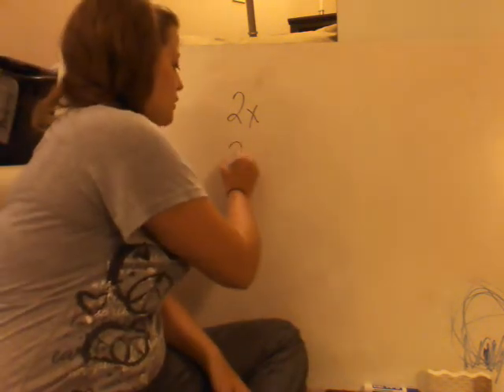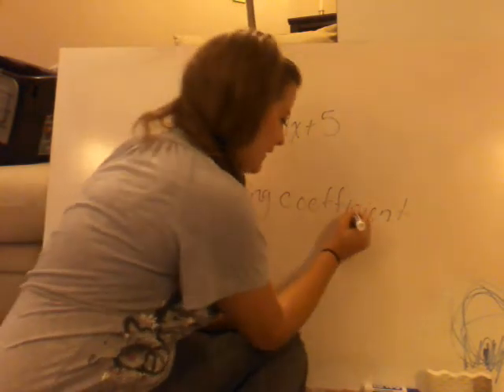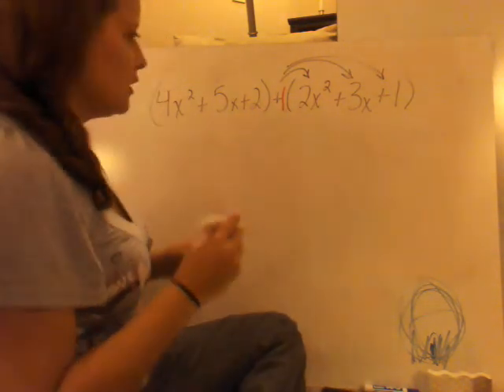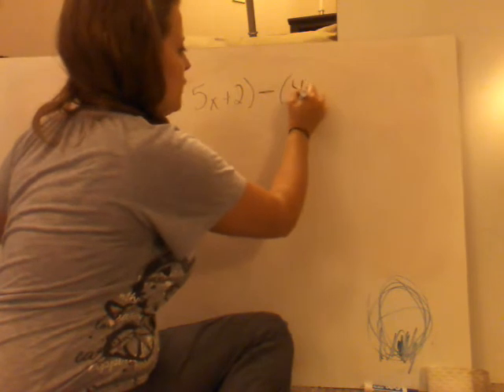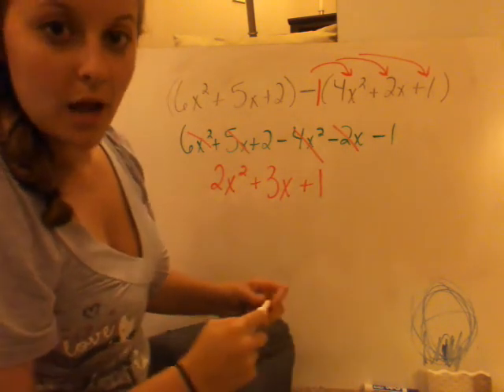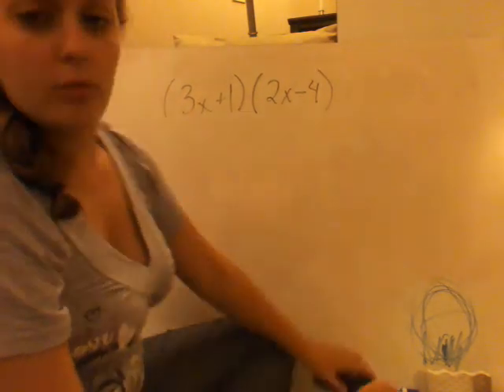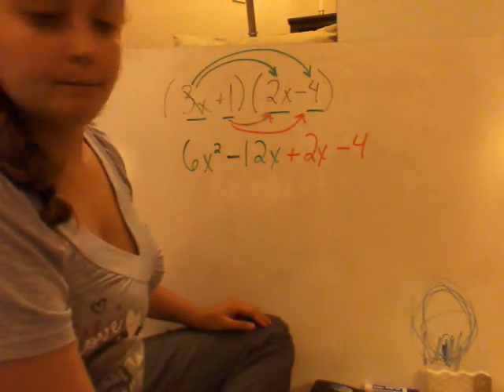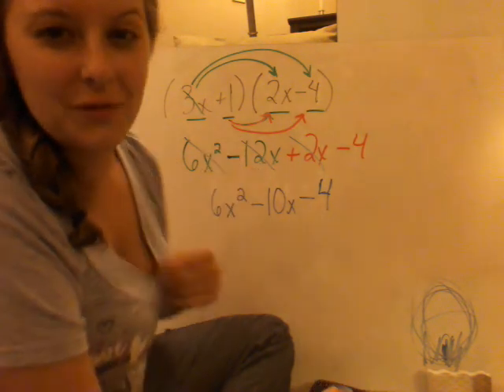Algebra starting monomials, binomials, and poly's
starter for algebra multiplying binomials :)